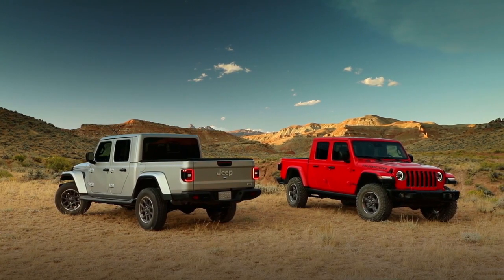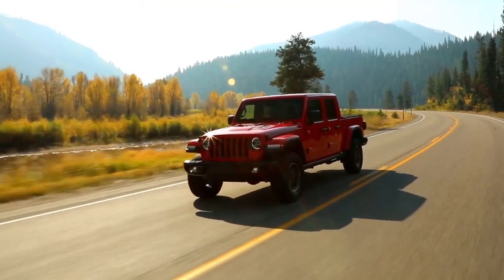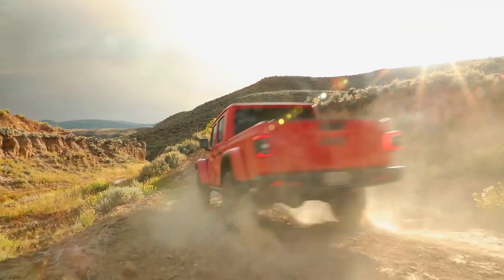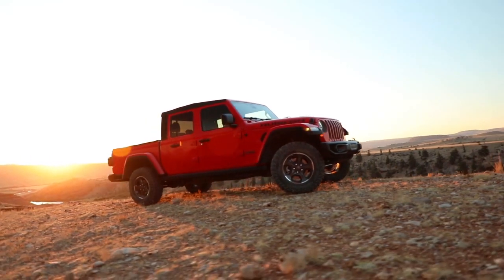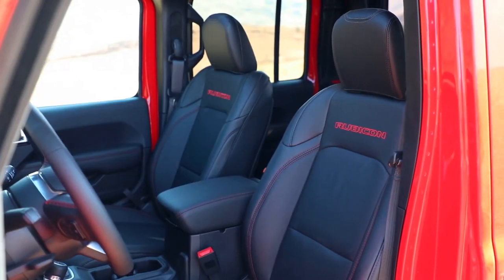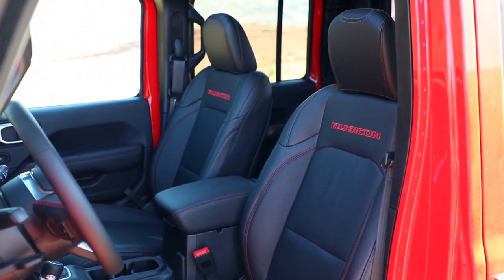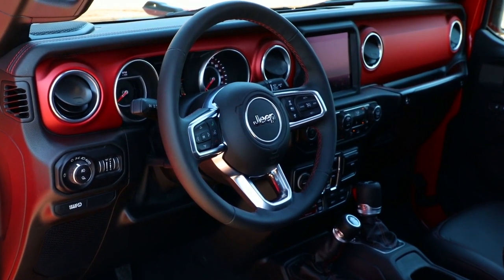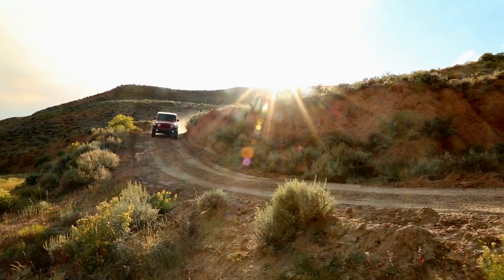2020 Jeep Gladiator Centralia IL | 2020 Jeep Gladiator Nashville IL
2020 Jeep Gladiator

Backed by outstanding service, we offer you the premier in selections and noteworthy deals at Monken CDJR Centralia  IL. For returning or new customers, we supply you with the excellence and efficiency in service you require for purchasing a new or pre-owned Jeep. Our new and pre-owned inventories hold a wide assortment of Jeep's to suit every taste and need. Give us a chance to provide you with the excellence and efficiency you deserve. The wonderful folks at Monken CDJR are experts in all things Jeep related and are capable of doing whatever needs to be done to get you in a new Jeep today. Take the trip over from Centralia  IL to Monken CDJR today and see why they are the matchless Jeep dealer in the area!